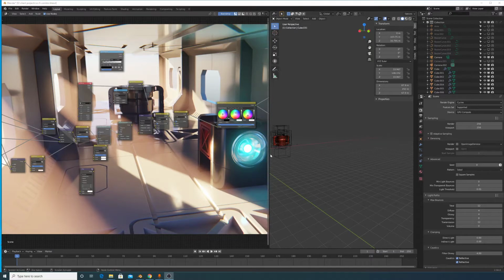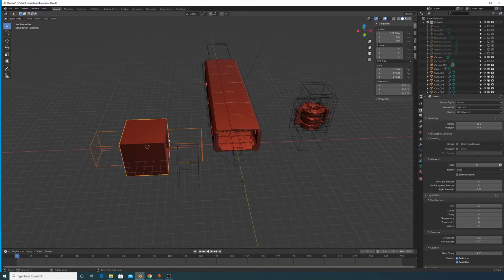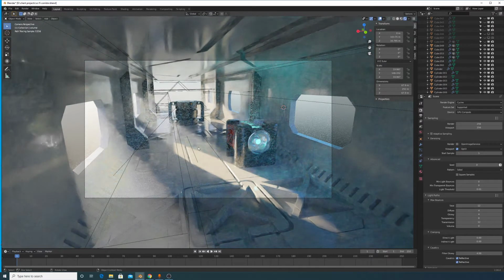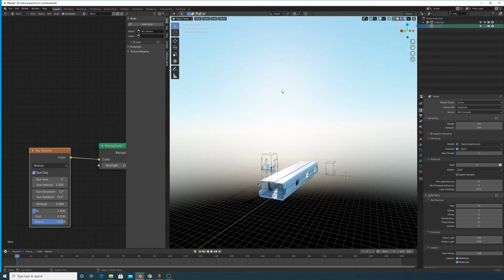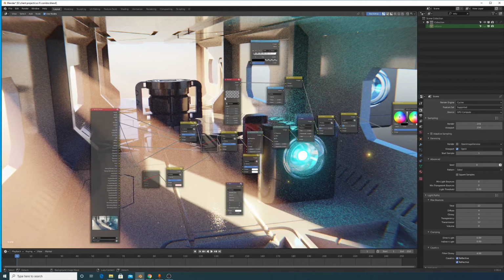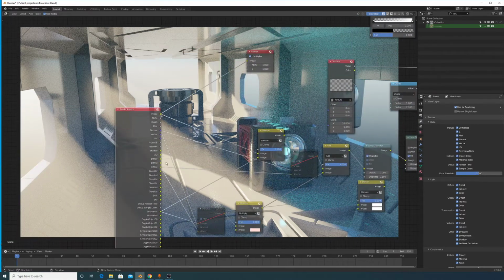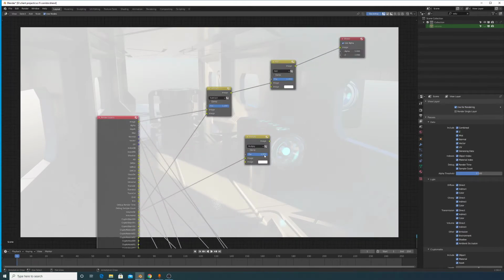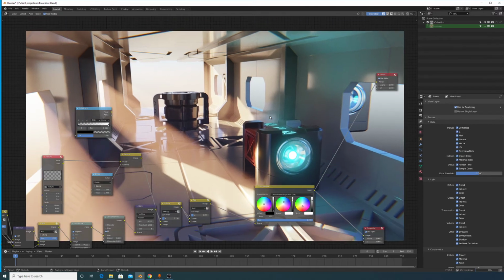Blender intro to advanced compositing - Patreon Announcement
This video will show you an intro of what's possible with blenders compositor and how you can use multiple render passes to enhance your render.